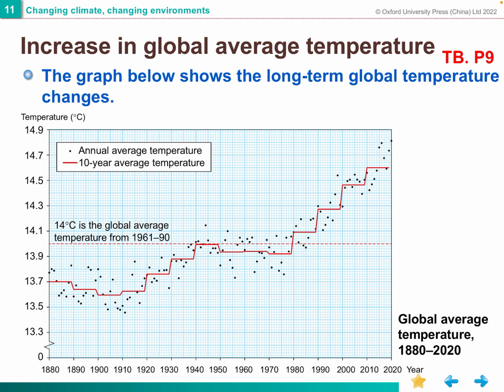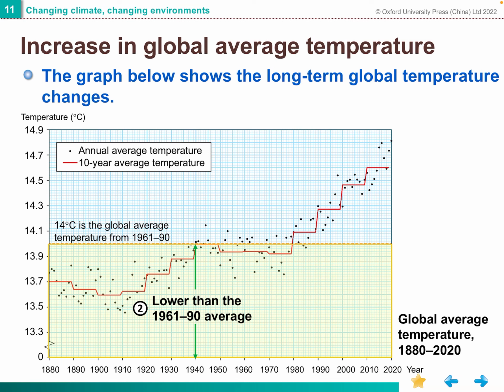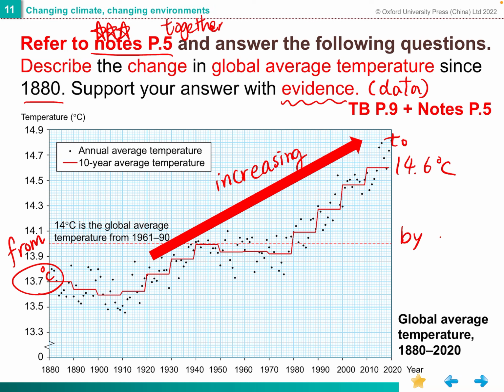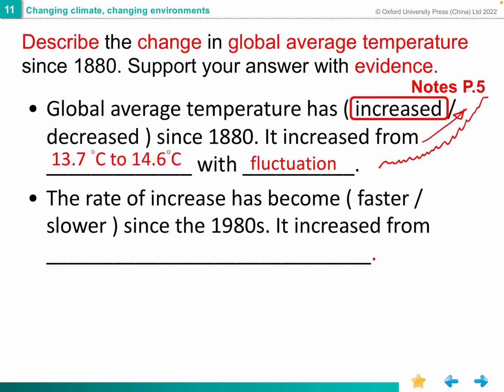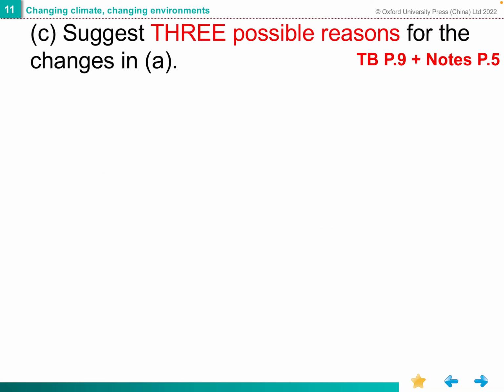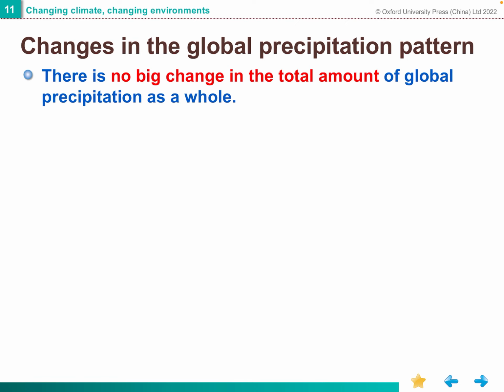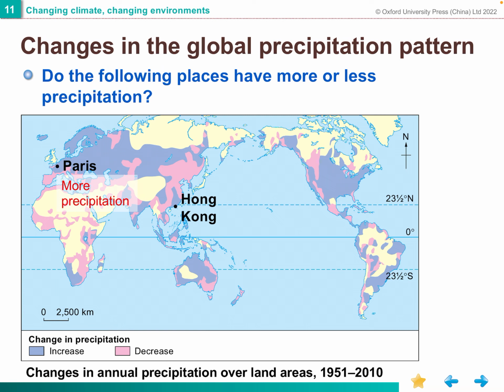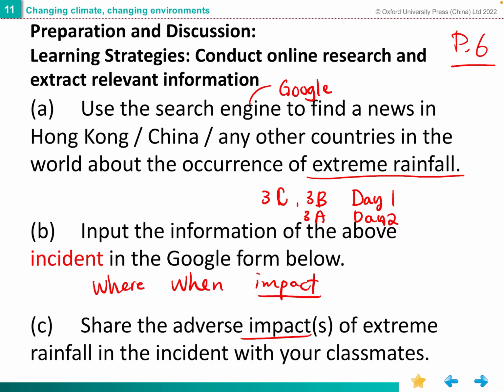S3 Geography 14-15/9 Part 2